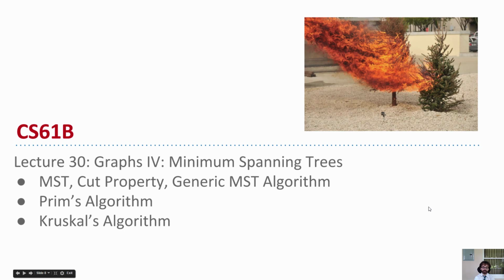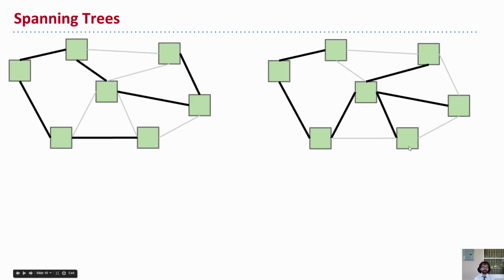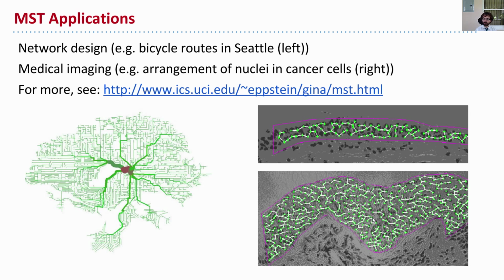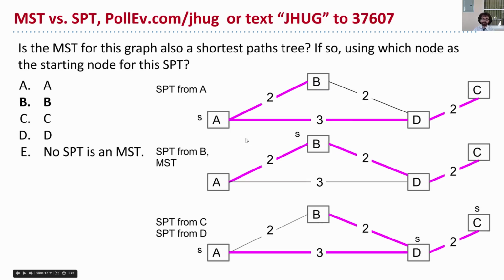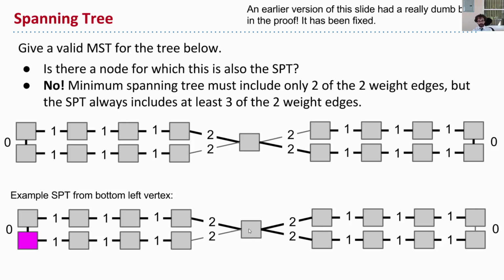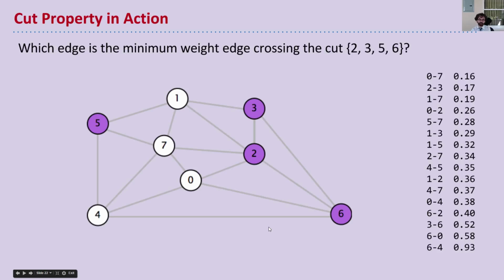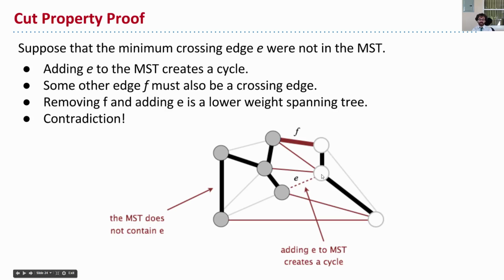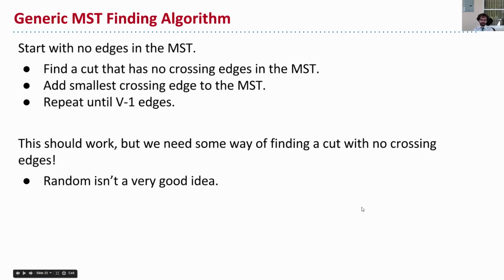Lecture 30 Video 2 : MST Basics